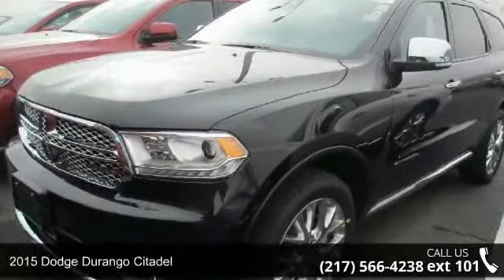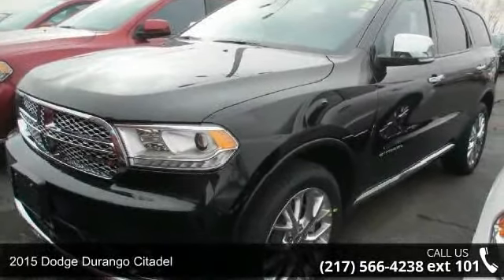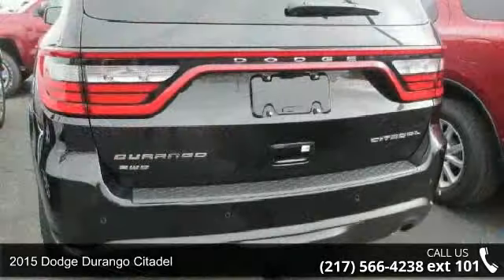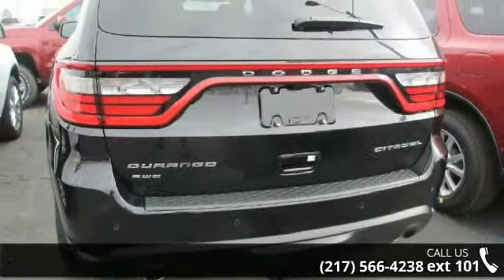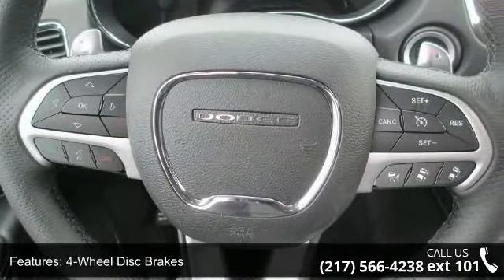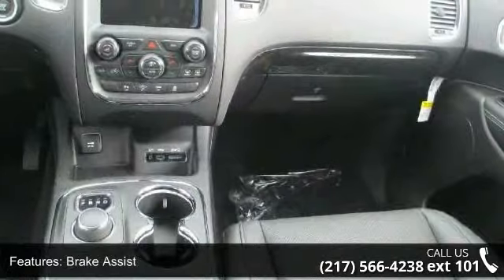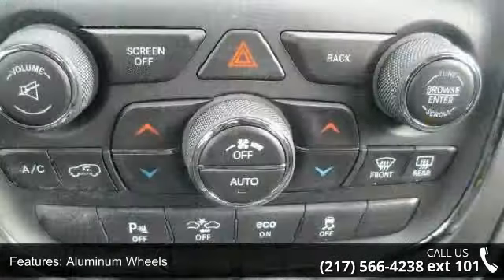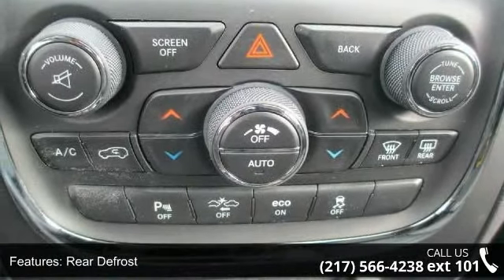2015 Dodge Durango Citadel - Freedom Chevrolet Chrysler D...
FUNCTIONAL/SAFETY FEATURES: Rotary Shifter Steering Wheel Mounted Paddle Shifters Advanced Multistage Front Airbags Driver Inflatable Knee-Bolster Airbag Supplemental Side-Curtain Airbags in All Rows Supplemental Front Seat-Mounted Side Airbags LATCH Ready Child Seat Anchor System ParkView(TM) Rear Back-Up Camera ParkSense Rear Park Assist System Keyless Go(TM) Security Alarm Remote Start System Rain Sensitive Windshield Wipers INTERIOR FEATURES: Heated Front Seats Heated Steering Wheel Ventilated Front Seats Pwr 8-Way Driver Seat w/Memory and 8-Way Pass Seat Driver / Passenger Power 4-Way Lumbar Adjust Second-Row 60 / 40 Fold and Tumble Seat Air Conditioning with 3-Zone Automatic Temp Control Third-Row Seat Power Tilt / Telescope Steering Column Uconnect 8.4AN AM/FM/SXM/HD/BT/NAV 8.4-Inch Touchscreen Display GPS Navigation Dual Remote USB Port - Charge... read more